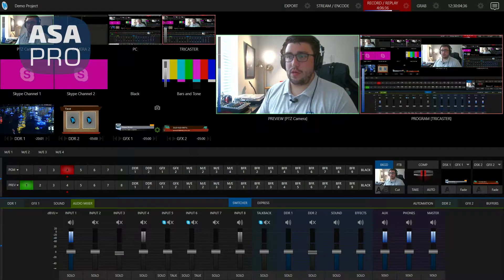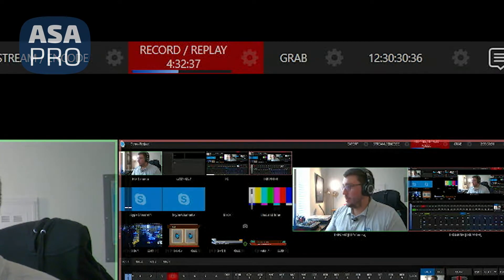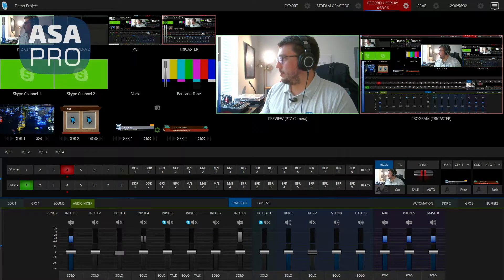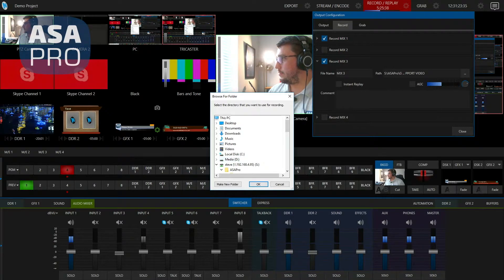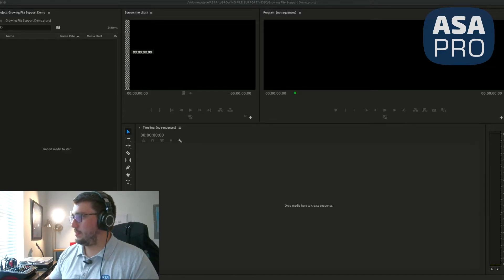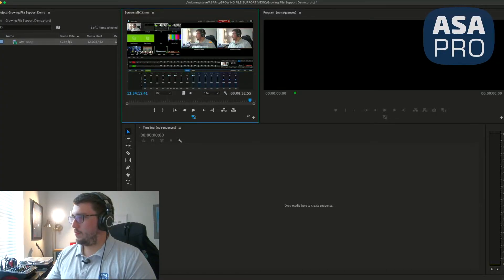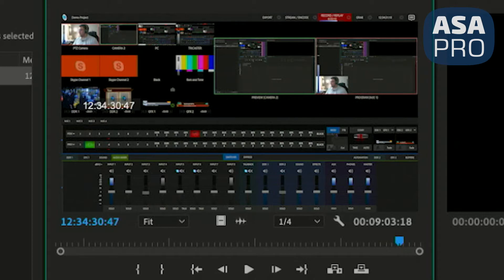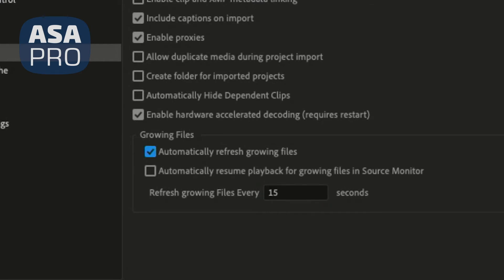Adobe Premiere Tip of the Month: Growing File Support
Reach out to AsaPro today if you can see Growing File Support be beneficial for you!